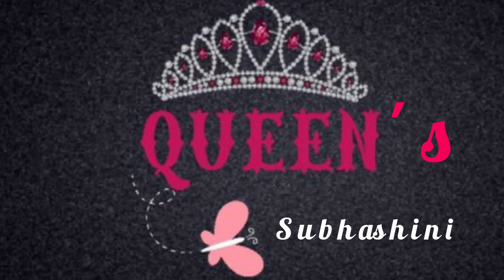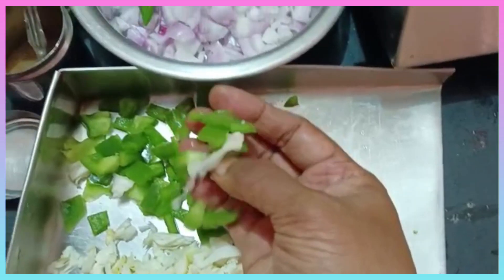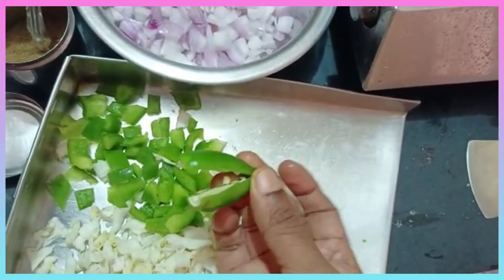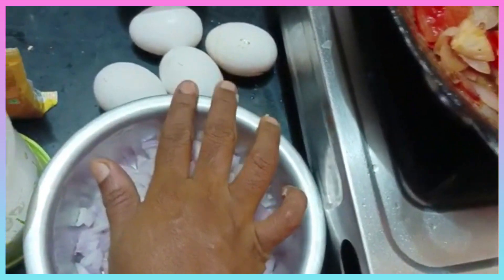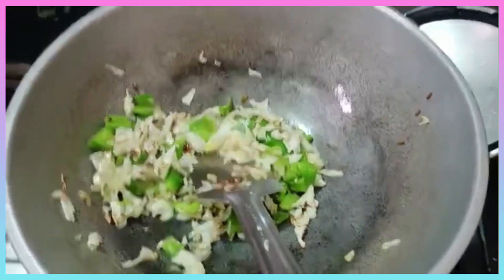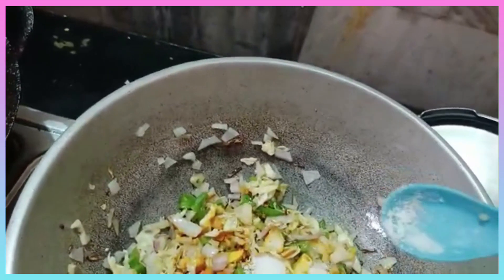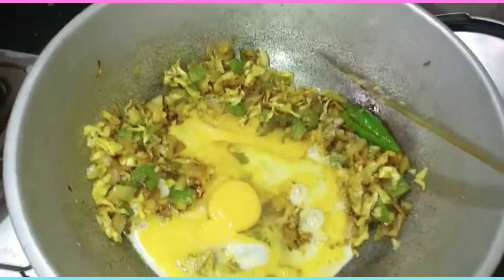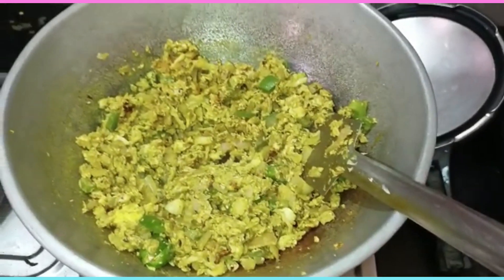🐔முட்டை பொடிமாஸ்🐔mmm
Preparation by 💜Subhashini Satish💜mmm